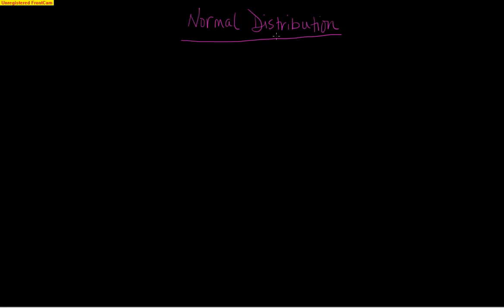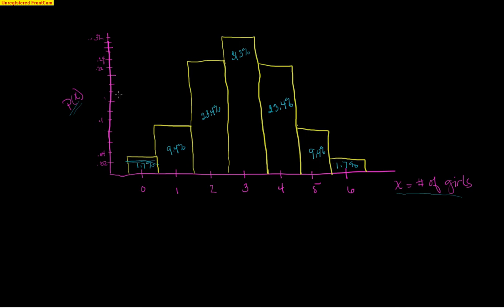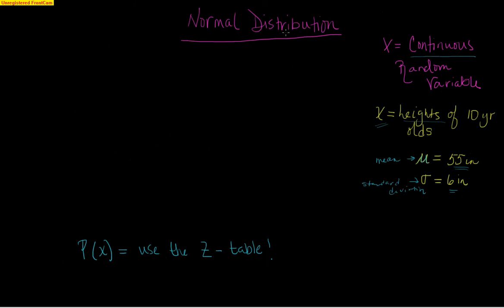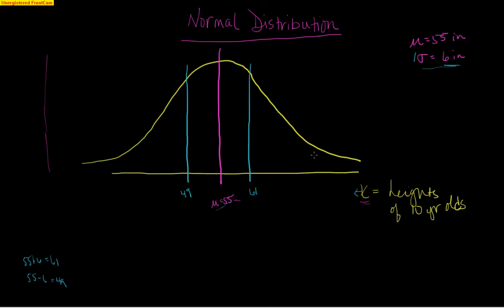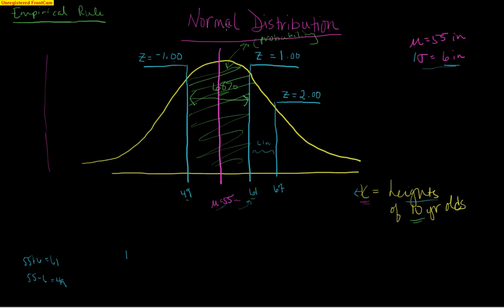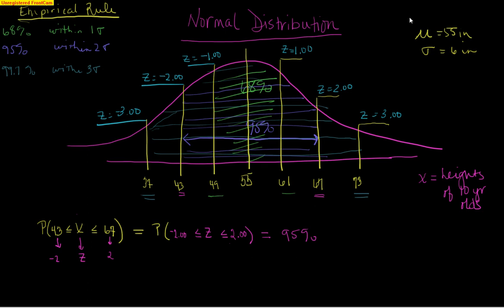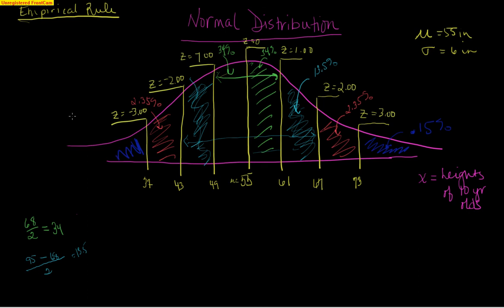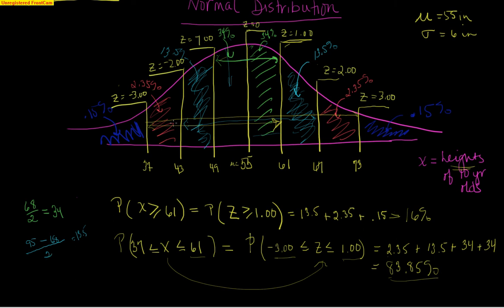MAT-098/181...normal distribution and z score